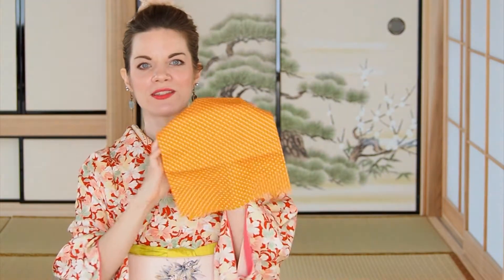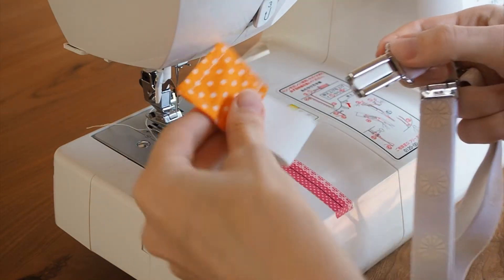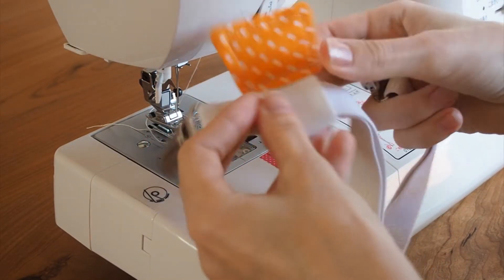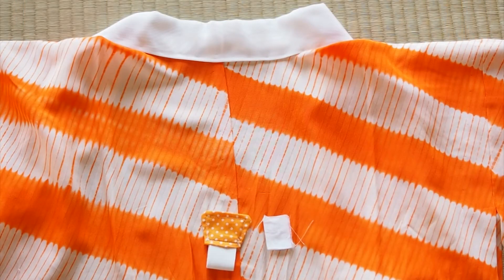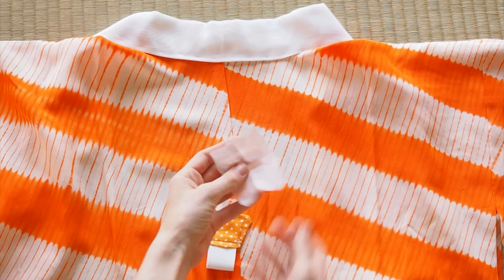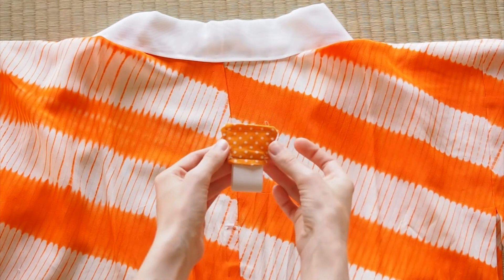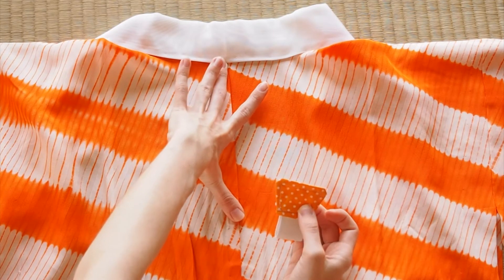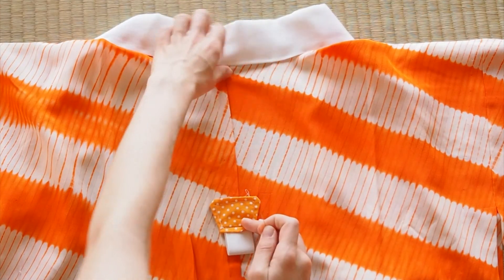【Kimono Item DIY】For a Perfect Shaped Kimono Collar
This item is the secret why kimono collar always keeps a perfect shape. It is super easy to make and definitely a try worth. ;)

3) 【Kimono Item DIY】For a Perfect Shaped Kimono Collar